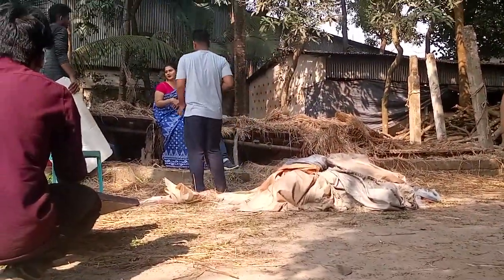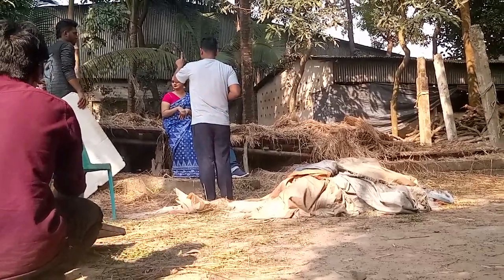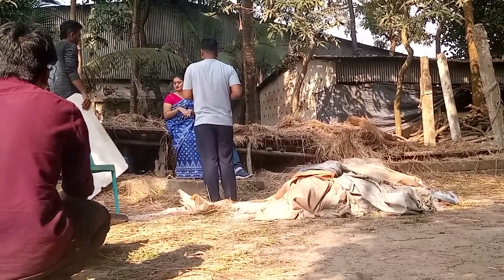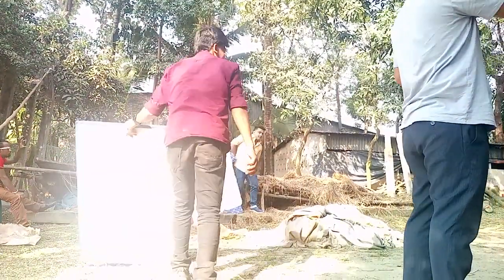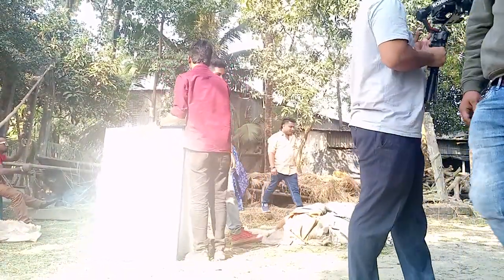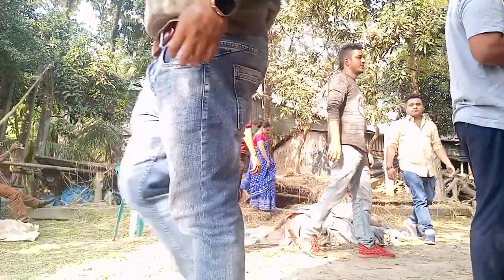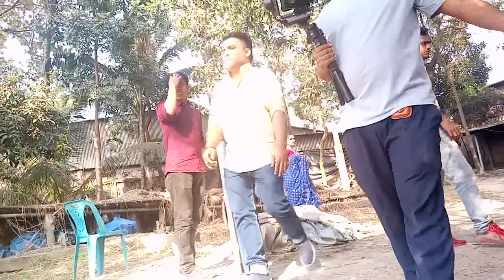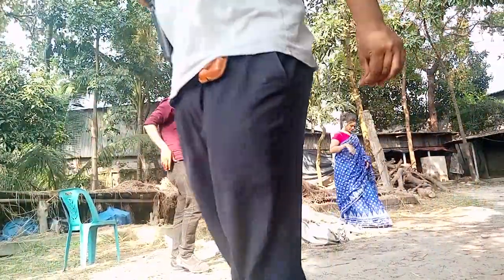নতুন করে কাজ শুরু করলাম আপনাদের জন্য ২০২৪_RAJIB TV_Rajib Music Station_73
এই চ্যানেলে গান এবংমিউজিক ভিডিও দেখতে পারবেন, যারা অভিনয় করতে চান তাদেরকে সুযোগ দেওয়া হয়,
আমাদের এখানে নতুন গান রেকর্ডিং করানো হয়, এবং আমাদের চ্যানেলে গান রিলিজ করা হবে,যারা নতুন গান রেকর্ড করতে চান তারা যোগাযোগ করুন 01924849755

Song :
Singer :
Lyric & Tune :
Cast :
D.O.P :
Edit  :
Color :
Director : RAZIB KHAN
Label : _Rajib Music Station
Producer : Razib Khan
Production : _Rajib Music Station

যারা অডিও এবং ভিডিও আমাদের চ্যানেলের মাধ্যমে প্রকাশ করতে চাও তারা যোগাযোগ করতে পারো মোবাইল নং - 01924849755

*** ANTI-PIRACY WARNING ***

This content is Copyright to _Rajib Music Station. Legal action will be taken against those who violate the copyright of the following material presented!

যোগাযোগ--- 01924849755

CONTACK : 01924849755